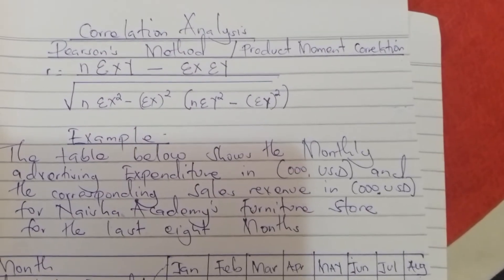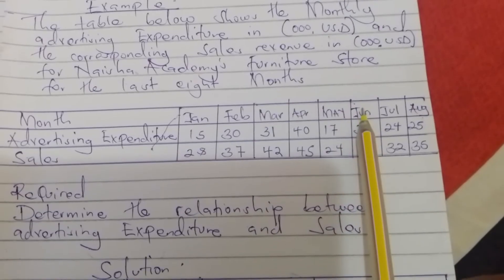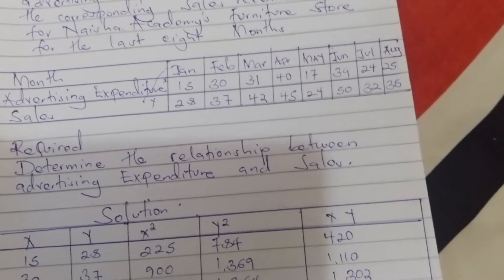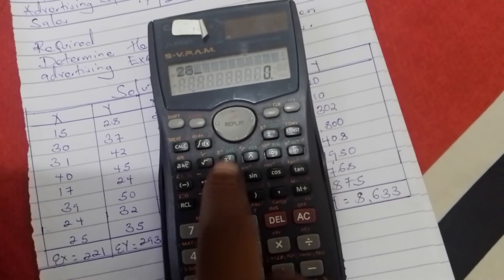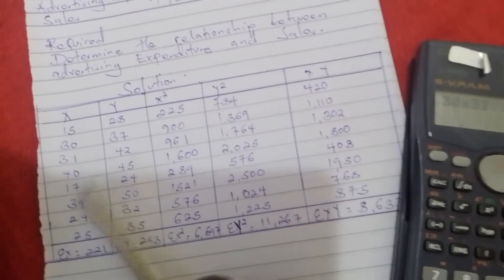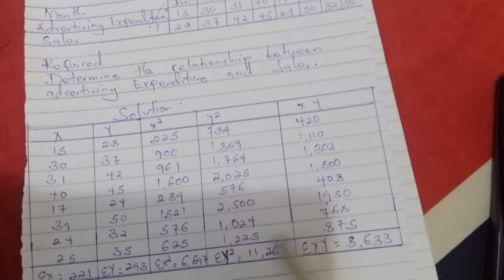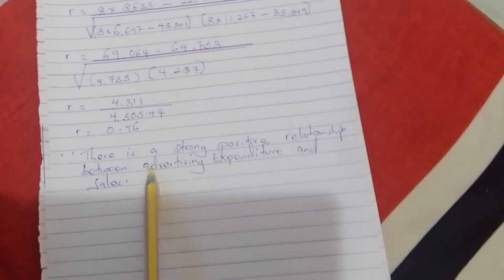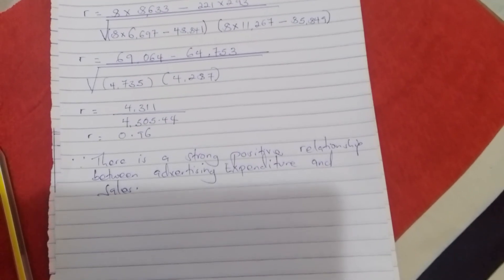correlation example, Pearson's method (business statistics @NAISHAACADEMY )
correlation analysis